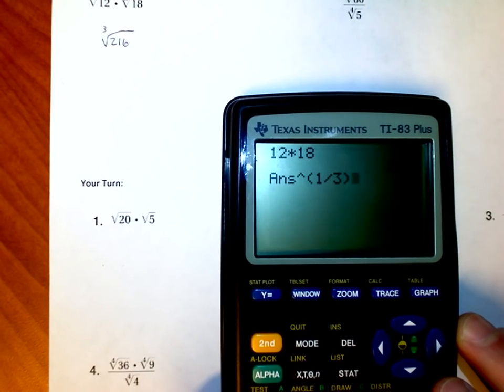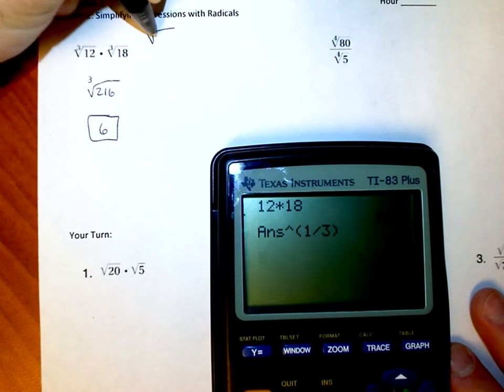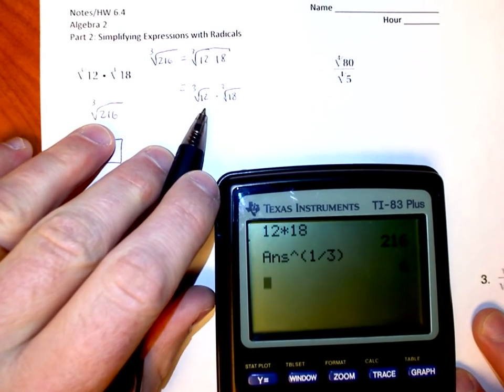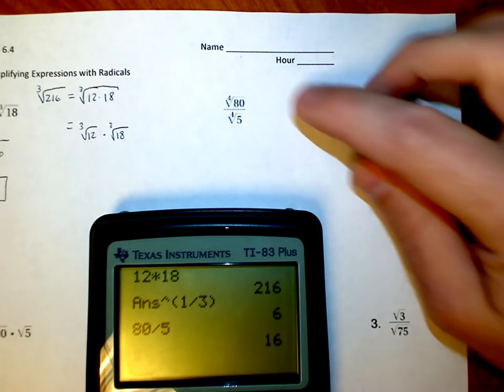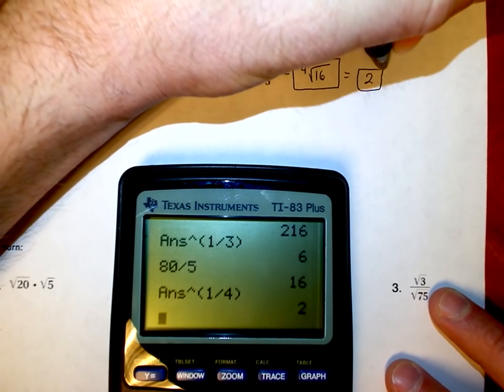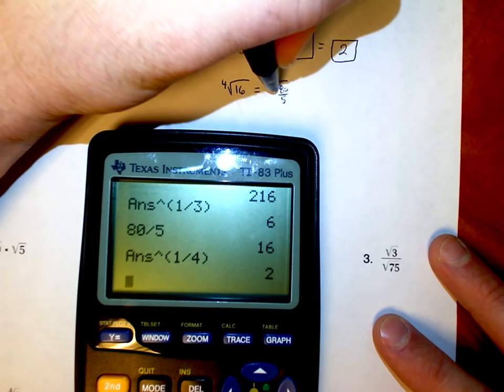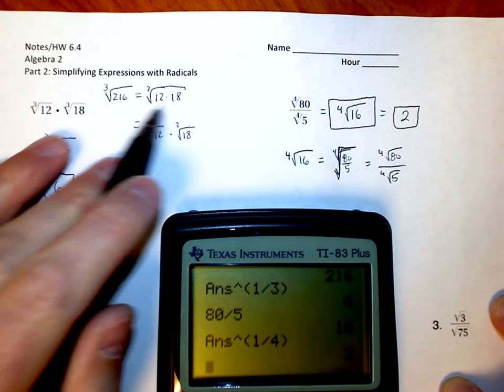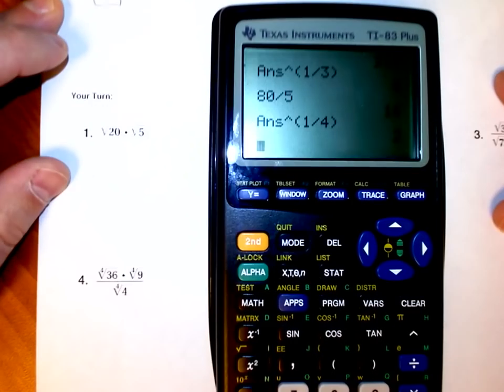Lesson 6.4 Video 2 - Simplifying Radical Expressions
In this video, I walk through how to simplify expressions through the product property and quotient property. The first problem is ESSENTIAL to solving problems later in this chapter.